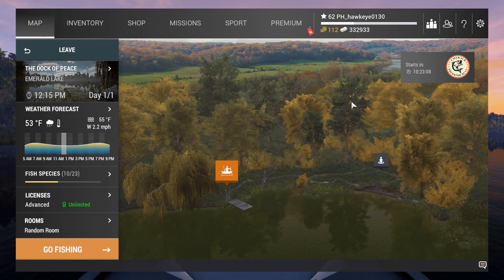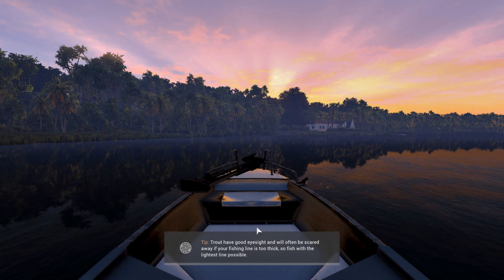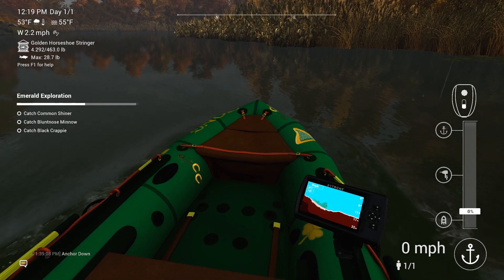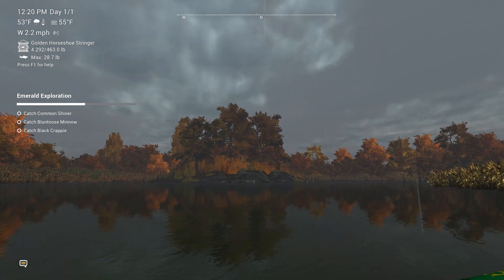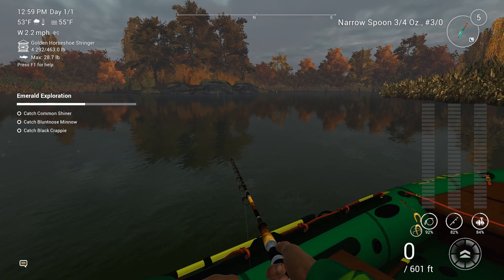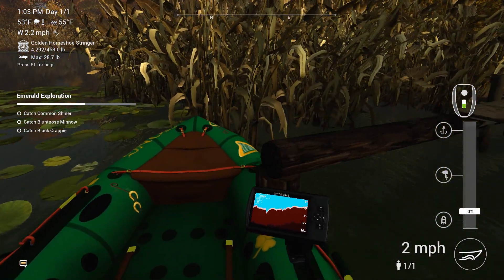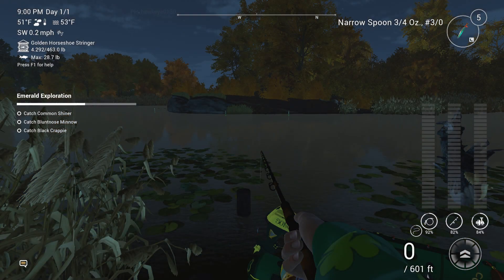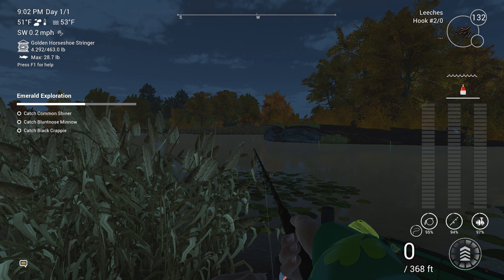Fishing Planet #17 - S7 | Emerald Lake: UNIQUE Sauger & Sauger Hotspot!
After the Saint Patrick's Day event ended, I have decided to I continue on revisiting earlier maps within Fishing Planet to see how much has changed.  This includes whether the old fishing hotspots for UNIQUE species still work, and maybe even discover new locations and hotspots!

EMERALD LAKE, NEW YORK
This lake available to players Level 8 or above and is the first to allow boats!  It is also home to two species that come in UNIQUE size!  This includes the Chain Pickerel and the Sauger.  In the last episode before the St. Patty's Day event, I had caught a Unique Chain Pickerel in an old hotspot that has been around since 2016!

In this episode, I will be focusing on the Unique, Trophy, and Common Sauger.  While I have evidence of catching both common and Trophy Sauger, I never put out an episode on the Unique!  My main goal here is to catch the Unique, and to see if it is to be found in the old Sauger hole near western cliff face!

While there are other locations that Unique, Trophy, and Common Chain Pickerel may be found, in my experience this location has and remains the most consistent!